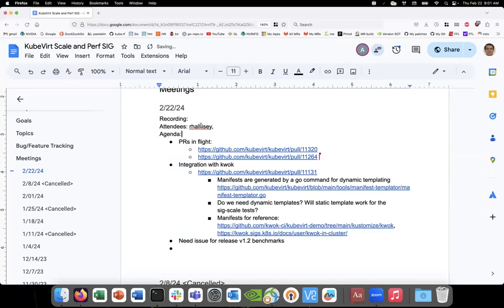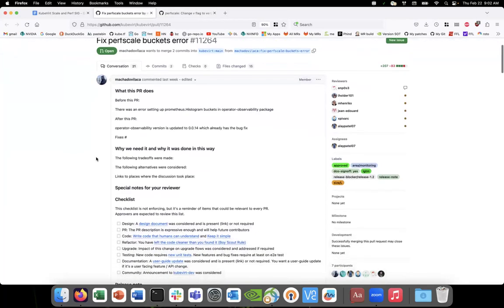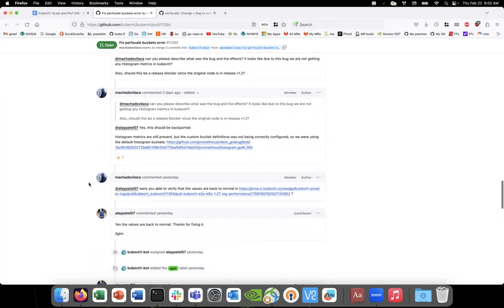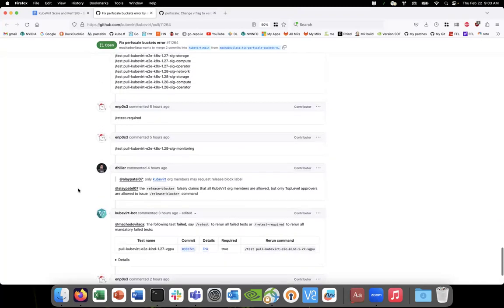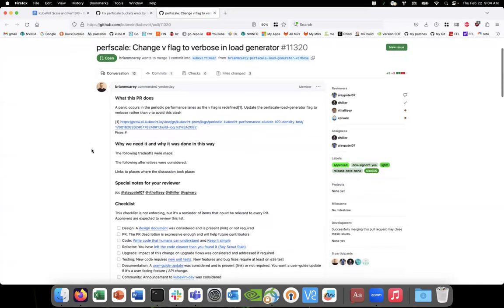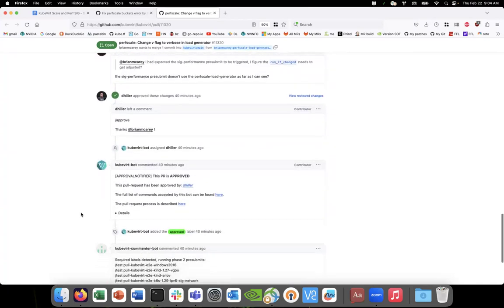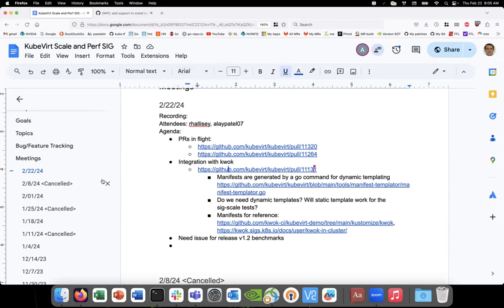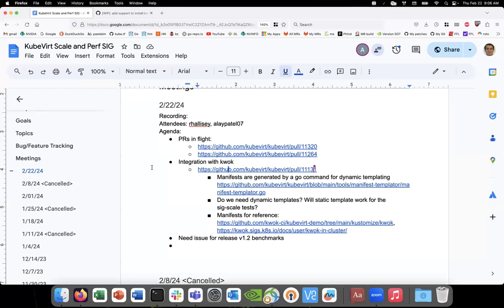SIG - Performance and scale 2024-02-22